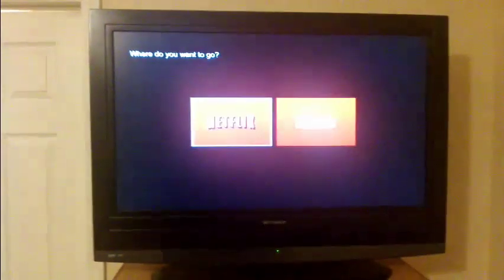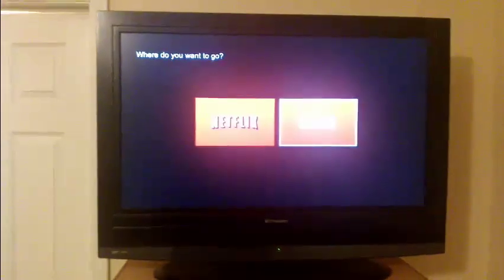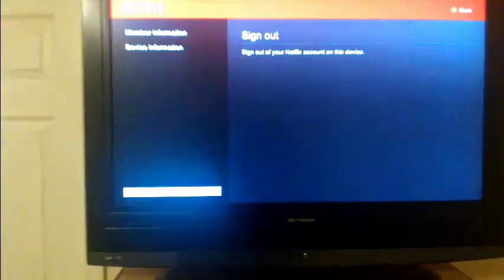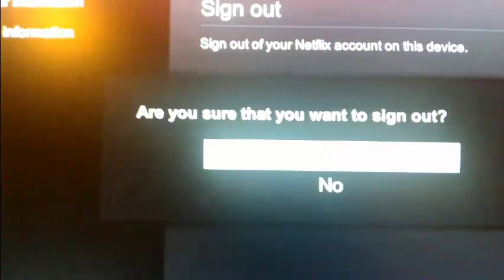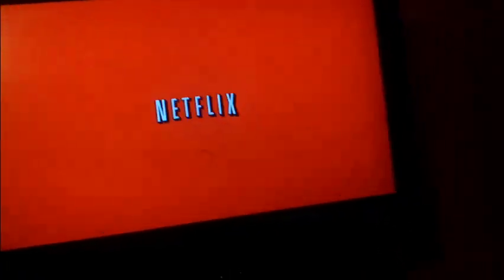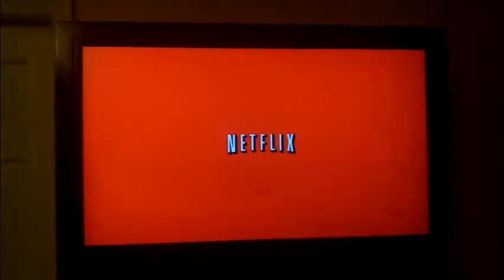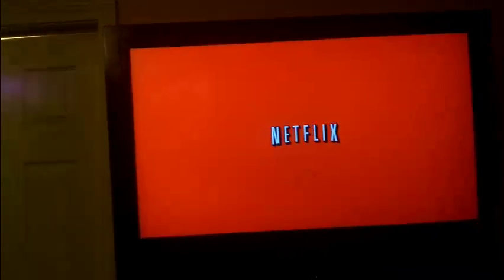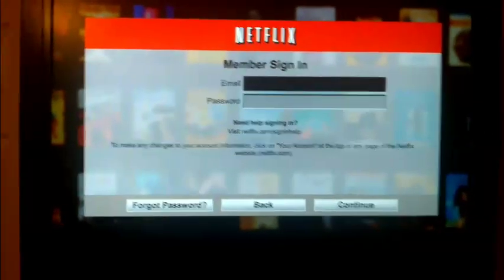How To Switch / Change Netflix Account Xbox 360 - 2014 CODE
Update: Deleting your Netflix App WILL NOT WORK! Latest Code!!! You must follow the instructions in this video. You must enter the special code to enter system diagnostics on your Xbox 360 to effectively log into another Netflix Account.

Netflix offers very little help in regards to changing your Netflix account on your Xbox 360. This video will show you a simple and easy way to switch to another Netflix account on your Xbox 360. Log out of Netflix account on Xbox 360